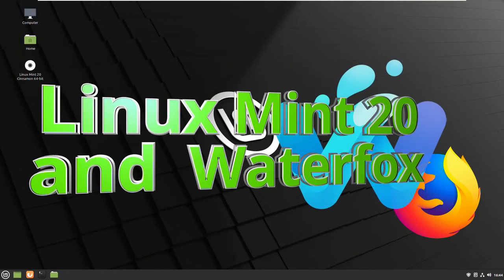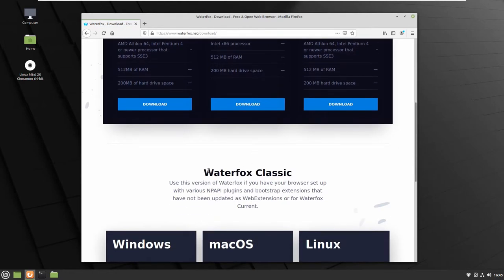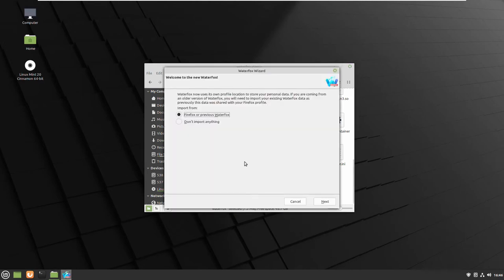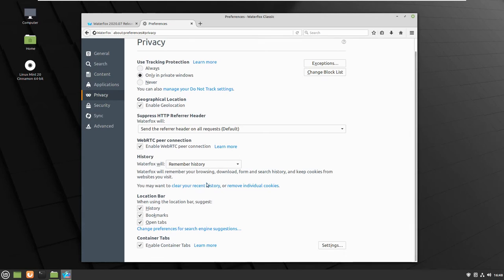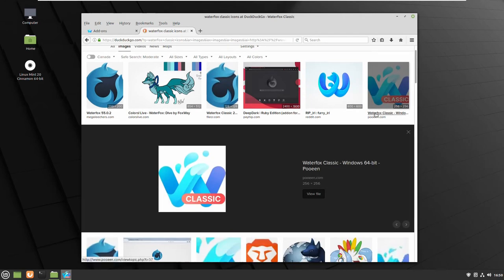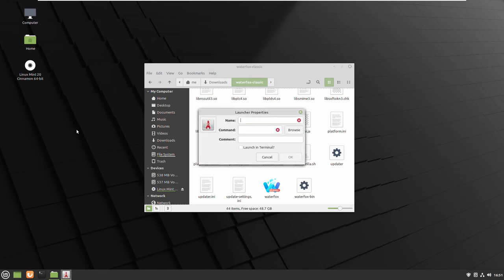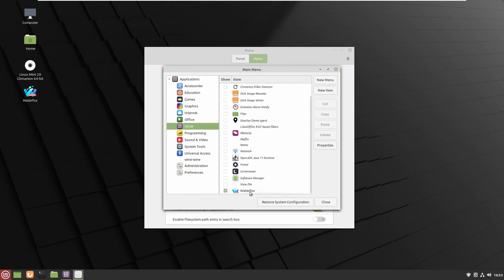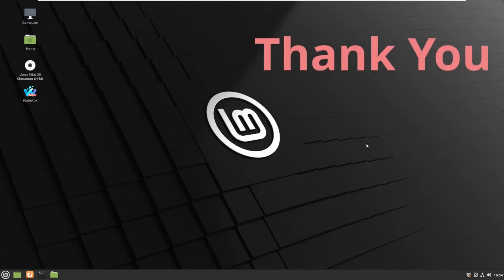Linux Mint 20 - Waterfox browser (Firefox with more control and supported extensions)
How to install Waterfox browser.

it is Firefox with:

No telemetry, it allows legacy extensions of Firefox and gives  you more control.